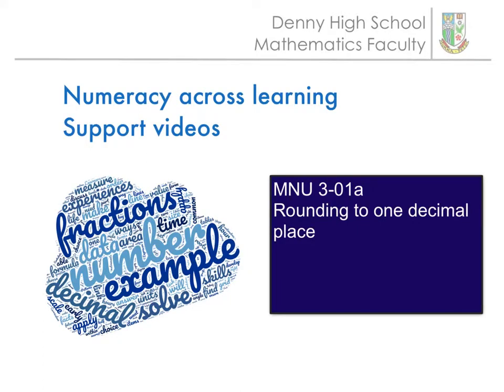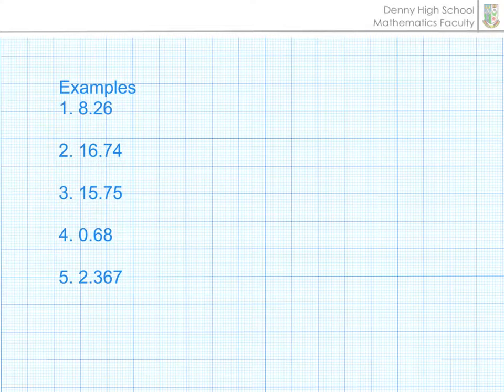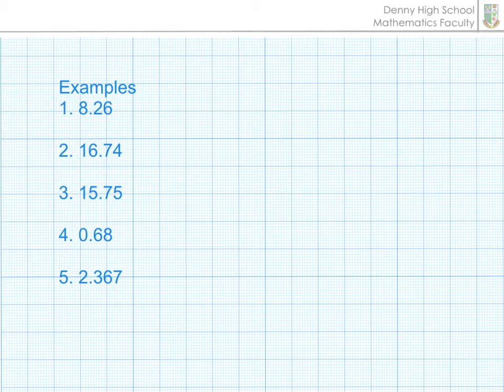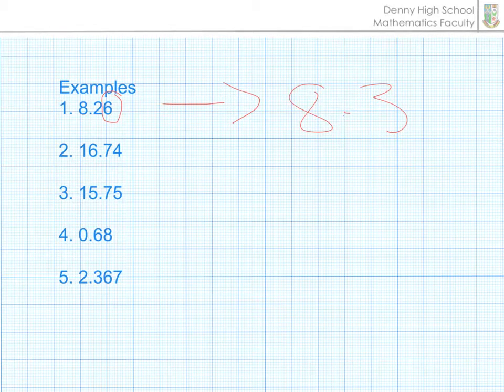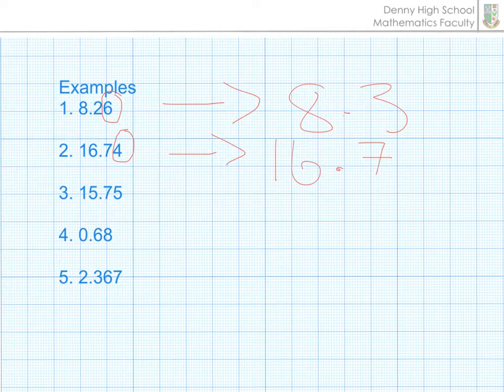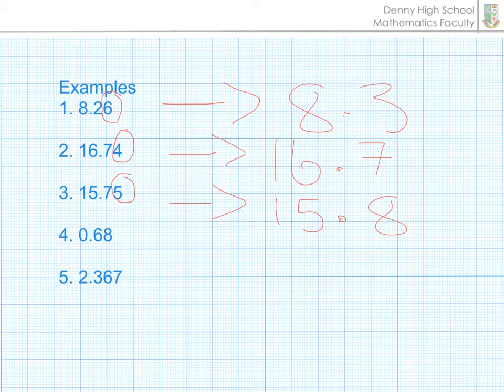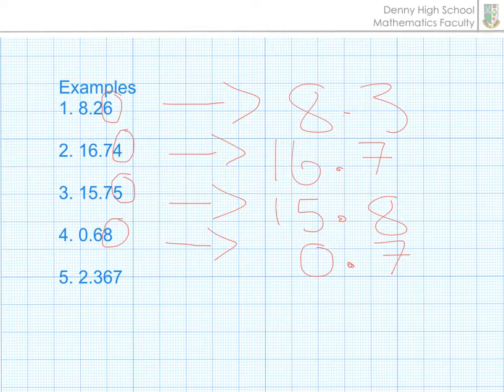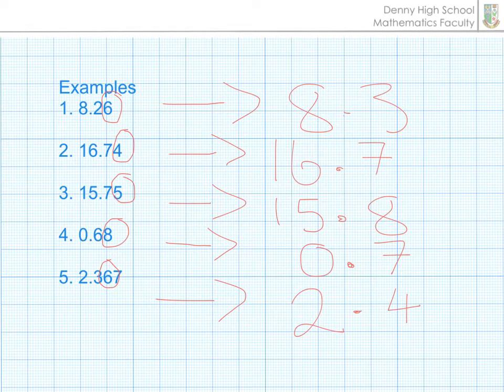MNU 2-01a Rounding to 1 decimal place